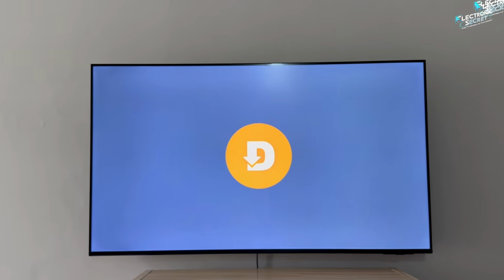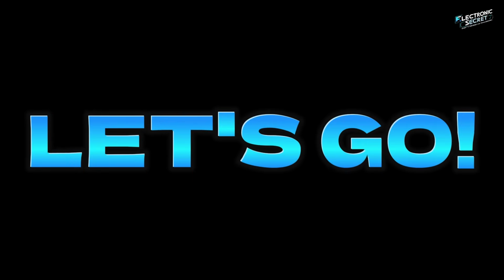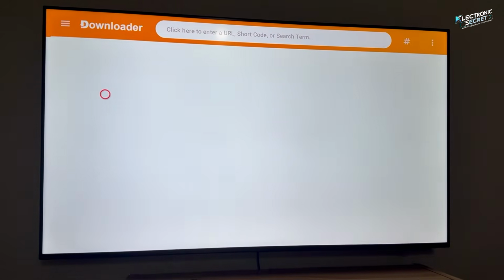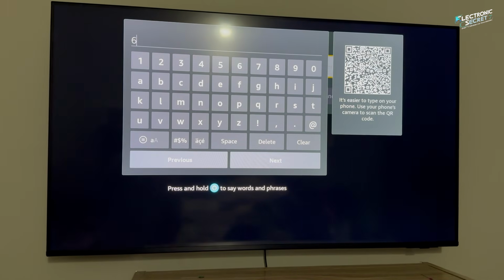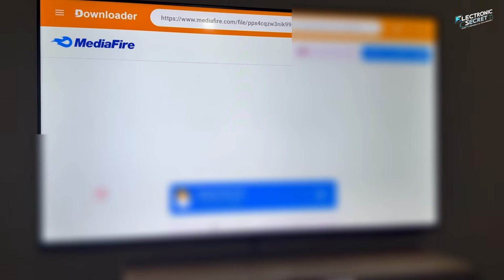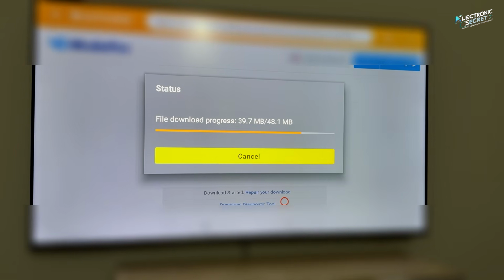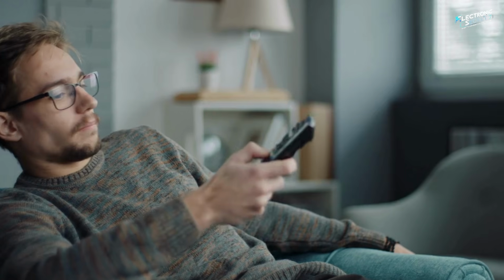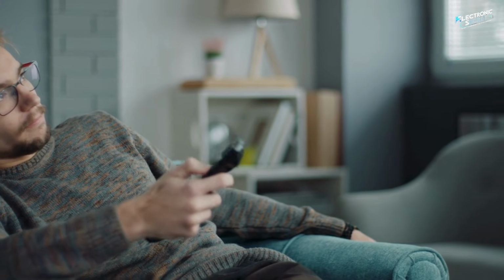🔴Firestick & Android TV Users Should Check Out This App | Downloader Code 2026🔴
In this video, I'll show you how to install a popular app on Firestick and Android TV using a Downloader Code 2026. Follow this step-by-step tutorial to complete the installation, configure your device correctly, and learn how to use the Downloader app for a smooth setup process.

🔴Also watch my video on Latest & Updated Downloader Codes 2026

Whether you're using Fire TV Stick, Android TV, Google TV, Smart TV, or another compatible streaming device, this guide walks you through the Downloader installation process from start to finish. The featured app also includes multilingual support, making it convenient for users who prefer Spanish, Portuguese, or English.